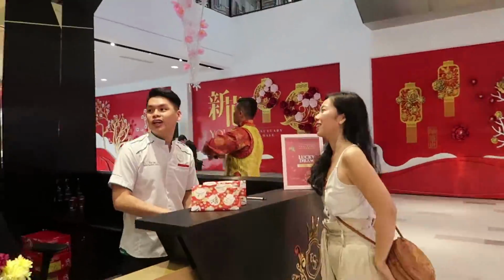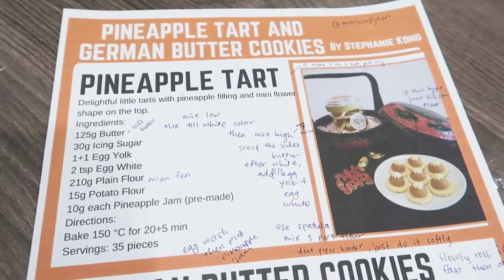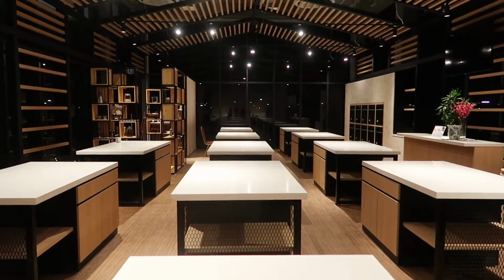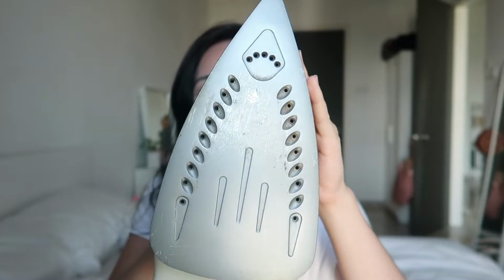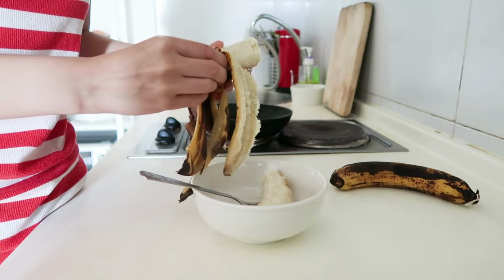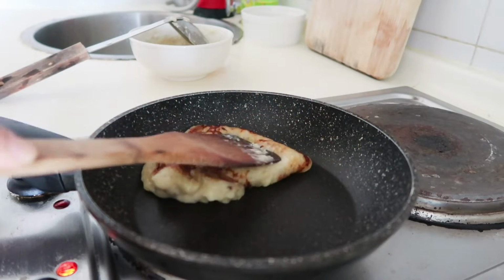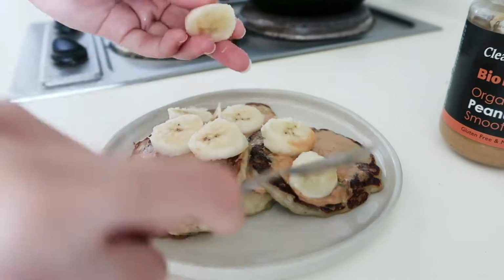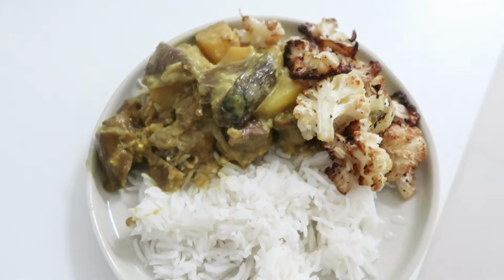HOMEMADE MARKET & BANANA PANCAKES | VLOG #11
Nothing much happened this week as I had to stay home to wait for my parcel. The only thing worth of mentioning is about the Homemade Market’s classes!

LINKS
Homemade Market IG: @myhomemademarket
Hot Iron Cleaner

My Vlogging Camera